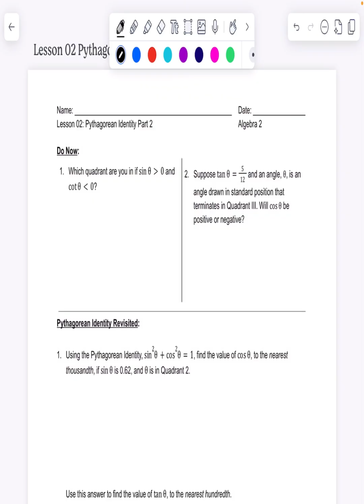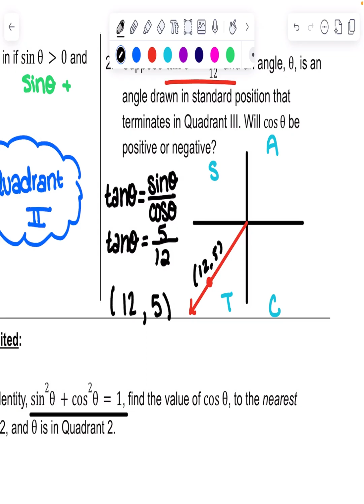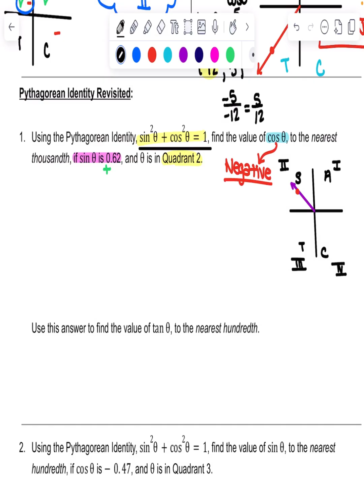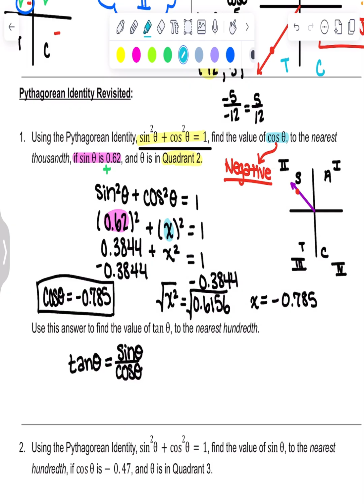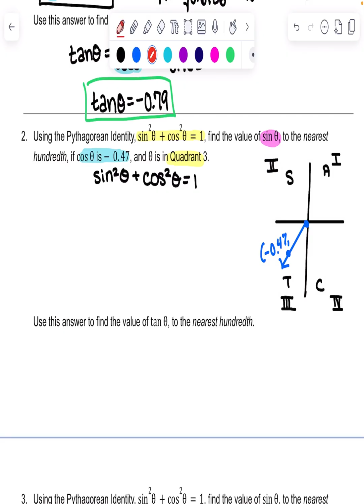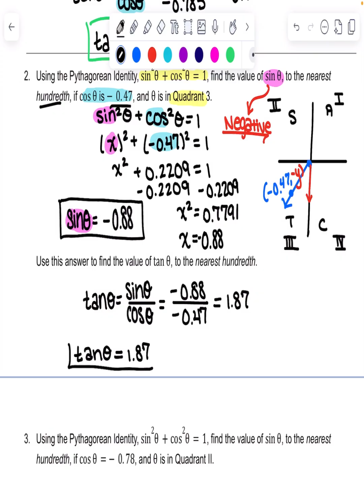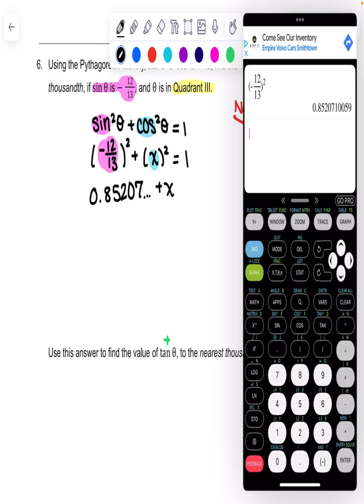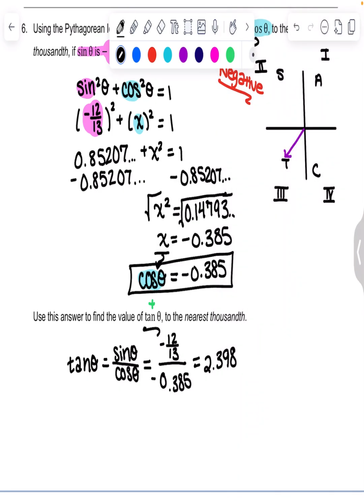Lesson 02 - Pythagorean Identity Day 2